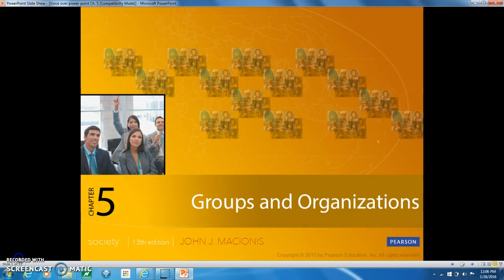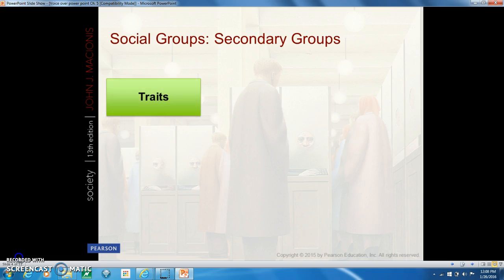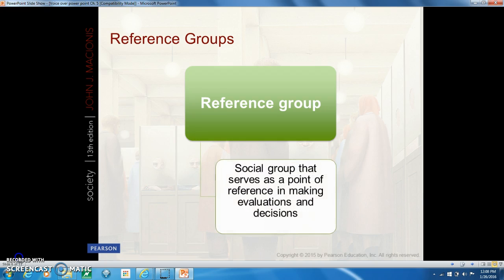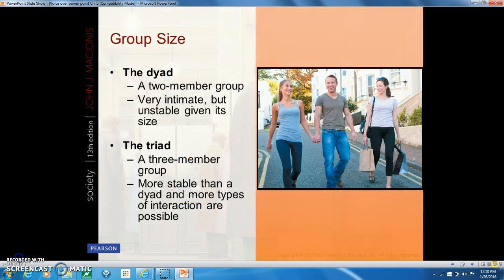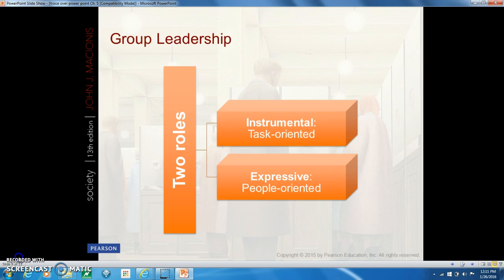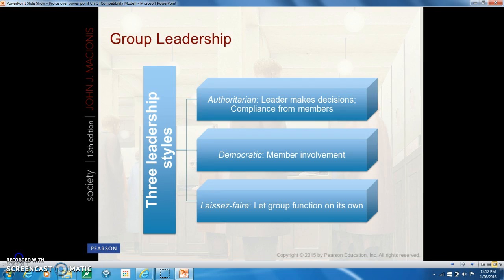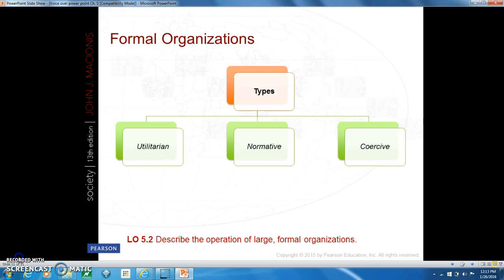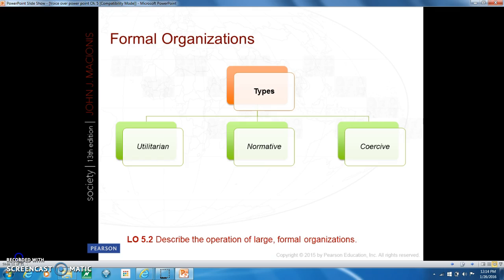Ch.5: Groups and Organizations